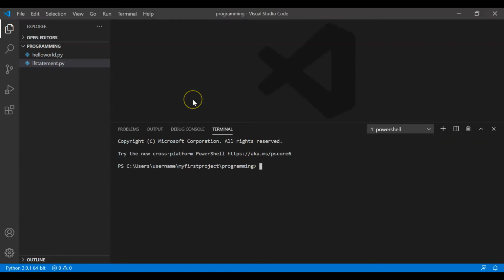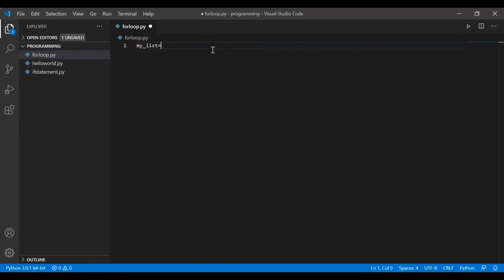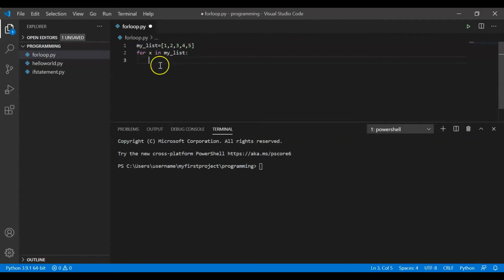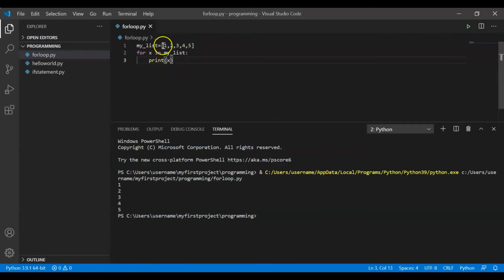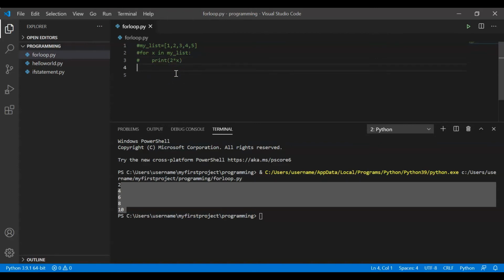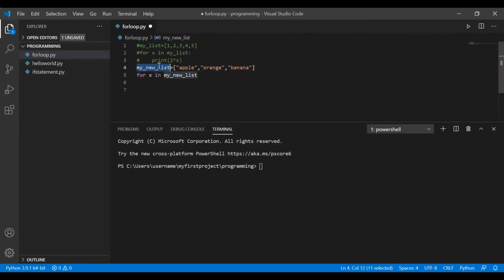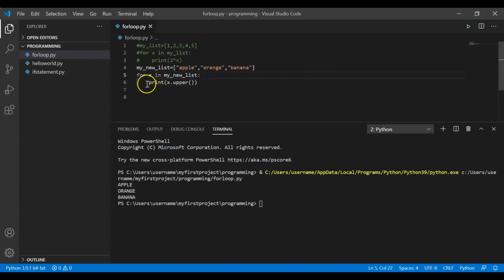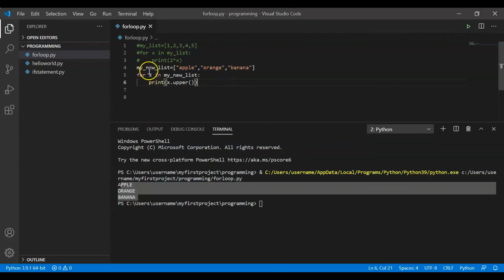For loop in python || python loop example || python tutorial for beginners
Learn For loop in python || python loop example || python tutorial for beginners.